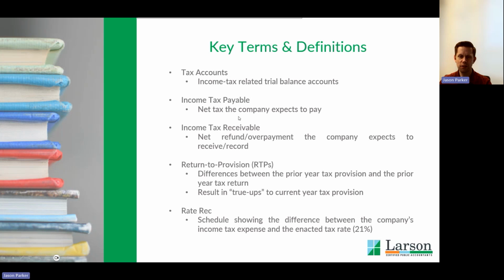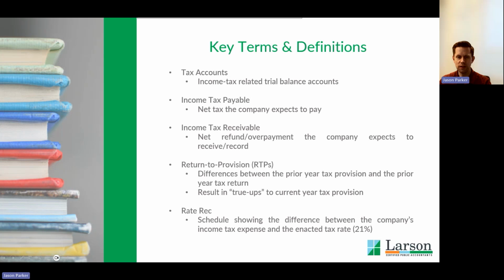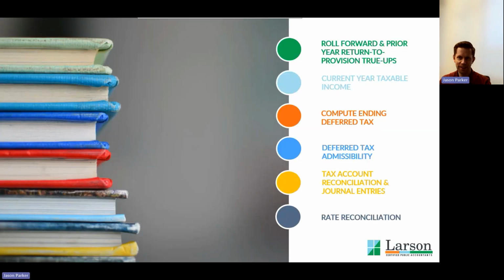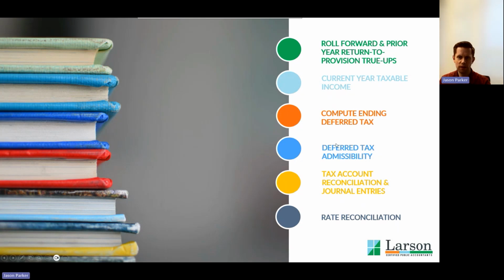Taxes | Mastering Tax Provisions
Learn the essentials of preparing a tax provision with this step-by-step guide! In this video, we break down the process, including estimating your RTPs (Return-to-Provision adjustments), calculating taxable income, and reconciling tax accounts. Understand how to compute your deferred tax expense, navigate rate reconciliations, and ensure accuracy in your financial statements. Perfect for professionals handling statutory financials and those aiming for tax compliance excellence.